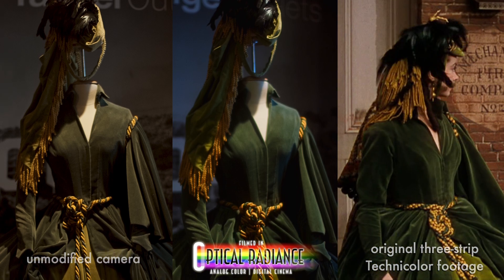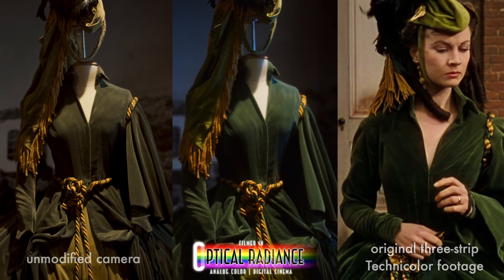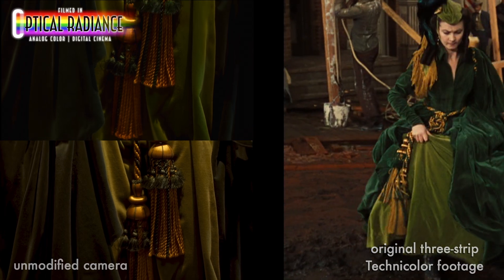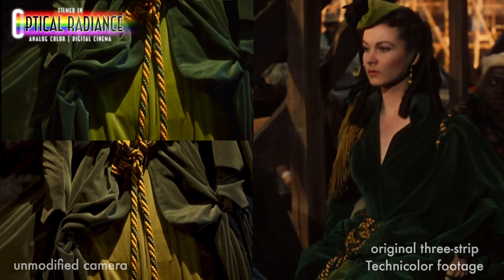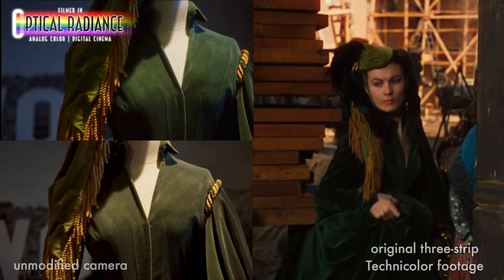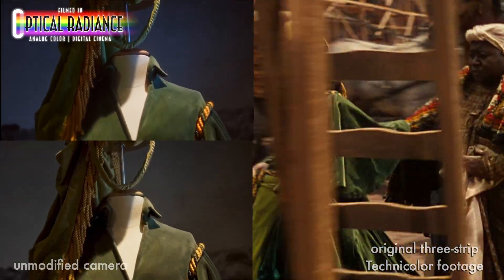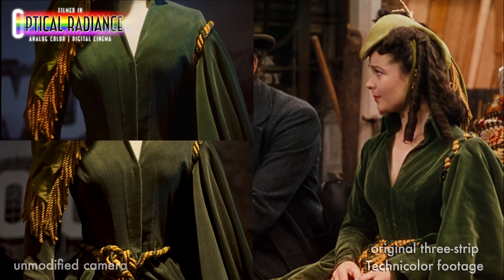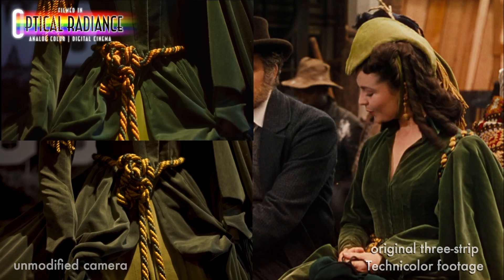Optical Radiance vs Technicolor Costumes pt4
We recently visited a collection of original costumes from Hollywood's golden age, including a few pieces worn in Technicolor films. We were excited to film them and see how our footage compares to the original three-strip footage of the very same costumes!

Filming was a challenge due to a mixed color lighting situation that wouldnt have been the case on the original movies.

This outfit is the infamous curtain dress worn by Vivien Leigh in Gone With the Wind. While the standard camera sees a dress faded from 80 years of age, in Optical Radiance the dress appears as seen in the film with deep overlapping green fabrics and golden yellow ropes with hints of red shadowing. Optical Radiance even picks up the blue sunlight hitting the back wall where the unmodified camera only sees more of the same brownish color. Both shots used the same model camera and exposure settings.

Optical Radiance IS analog color for digital cinema. Using patentpending tools we make cameras "see" in the spectrum of three-strip Technicolor (circa 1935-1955)